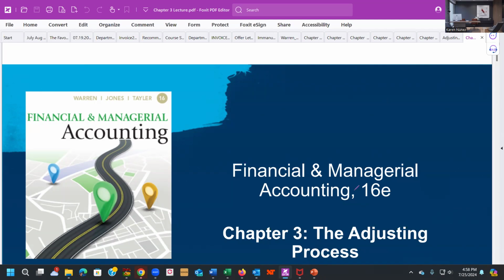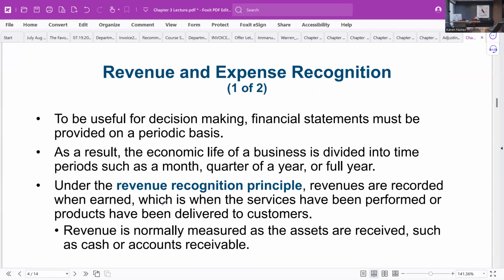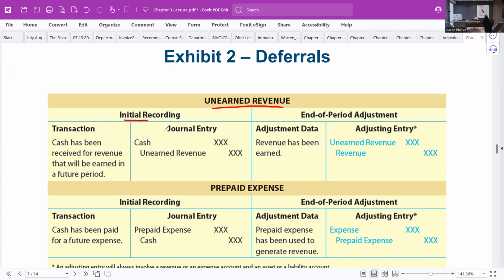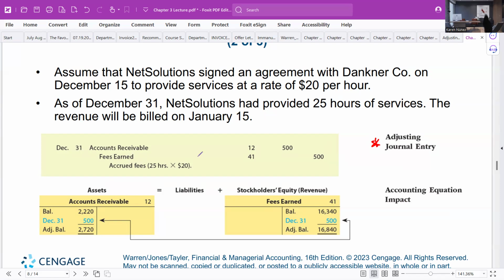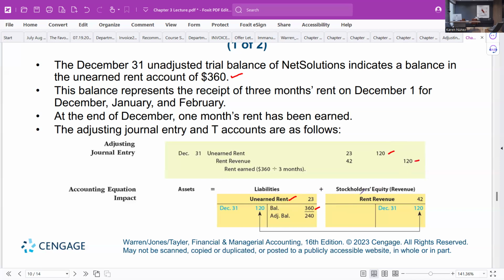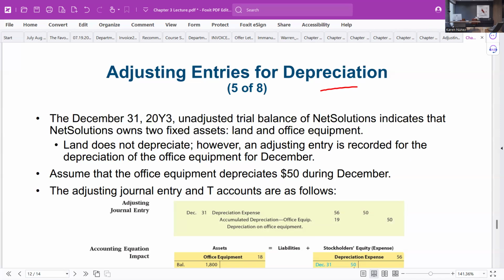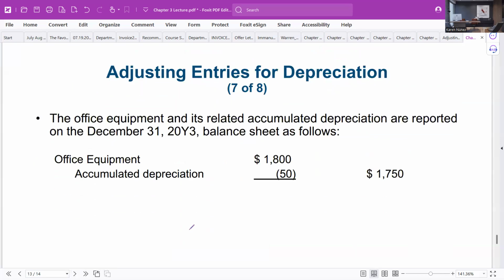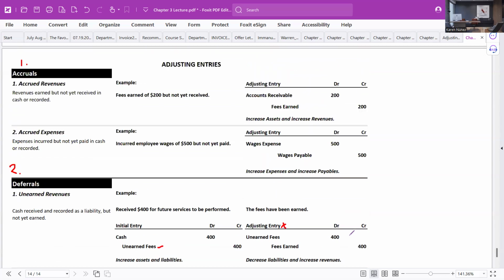Principles of Accounting I (ACC 241)-Chapter 3 Lecture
Chapter 3: The Adjusting Process